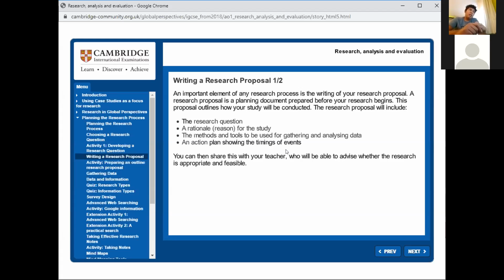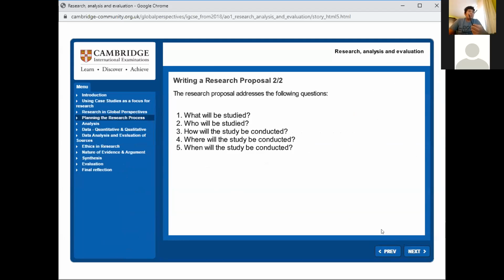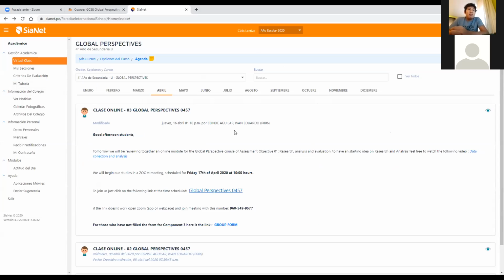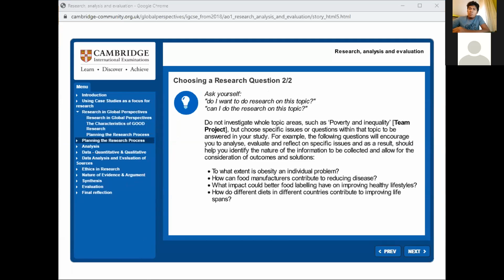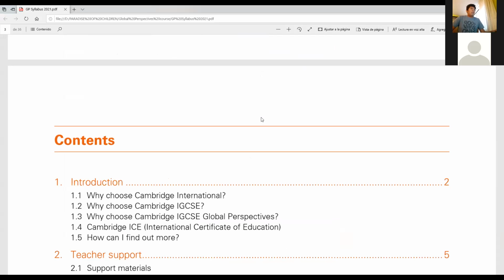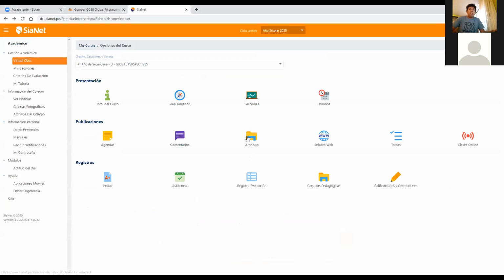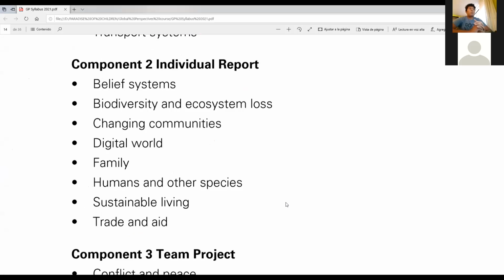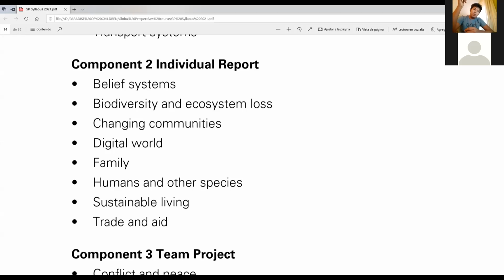Global Perspectives Stage 10 CLASS 04/17/2020 (2/2)